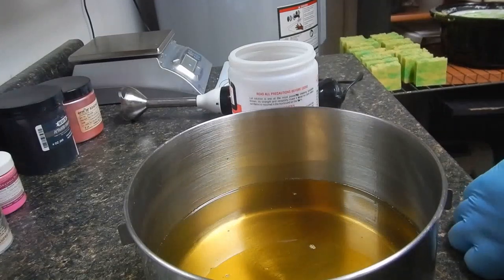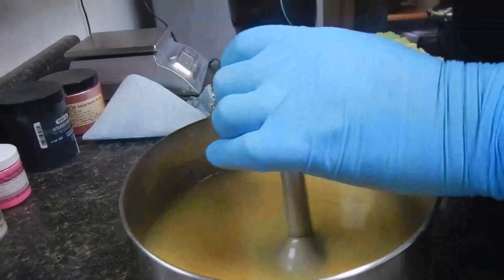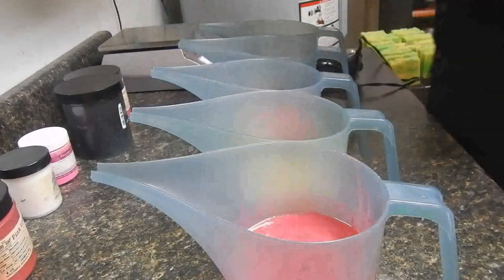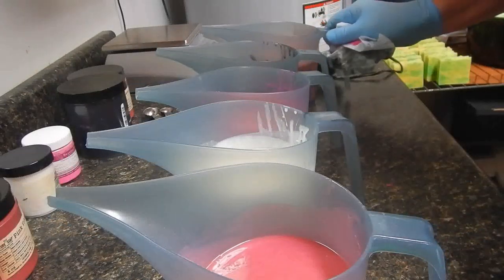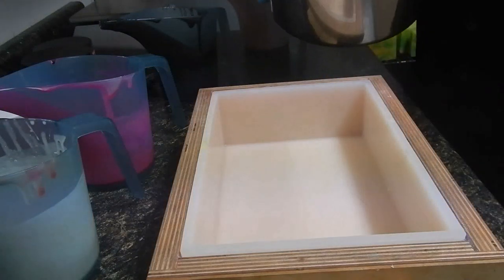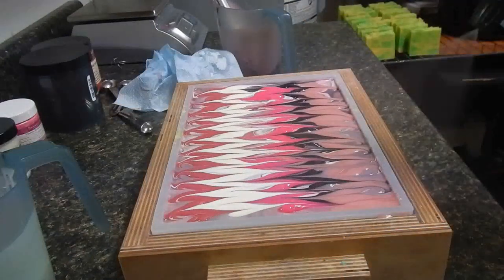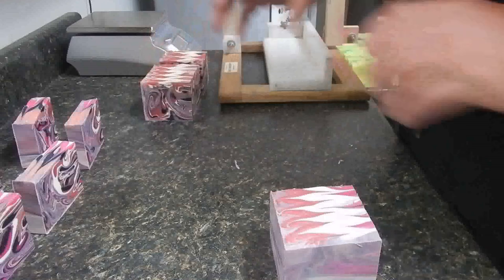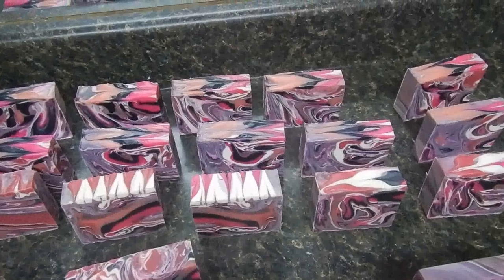Pink Grapefruit Final In Series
Using 60 oz of oils and 10% water discount and 5% superfat,
My recipe in percentage is
33 % coconut
33% palm
8% rice bran
8% apricot kernel
15% olive
3% castor